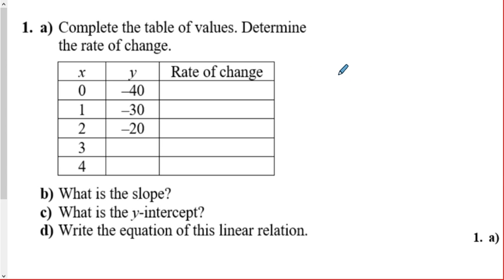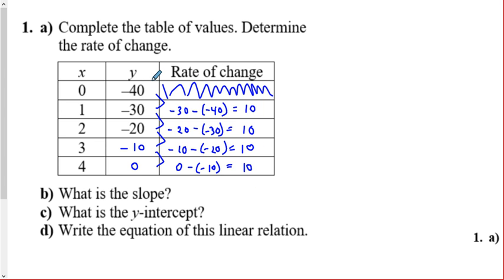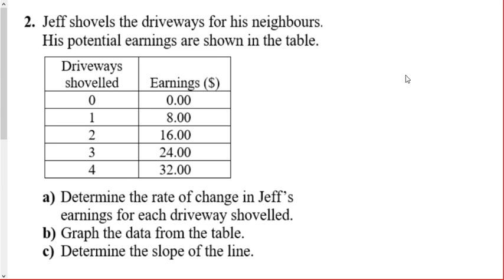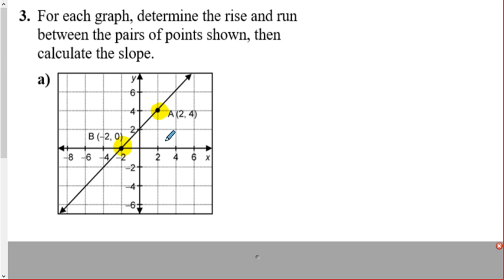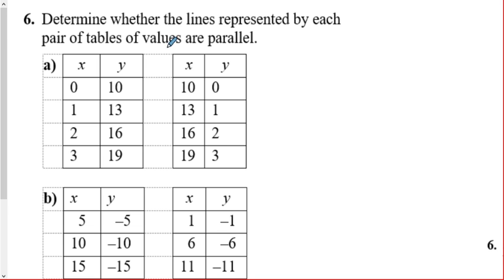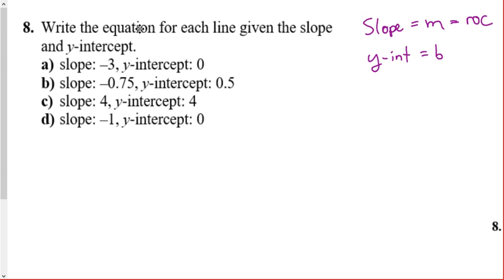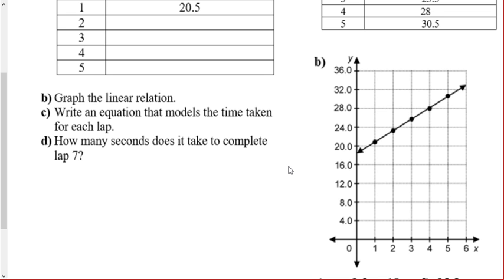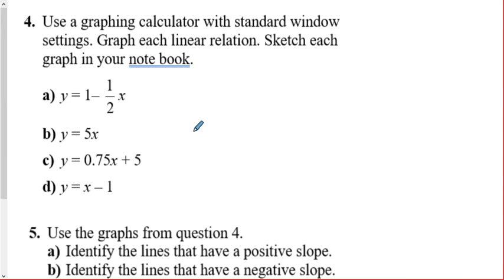Linear Relations Review